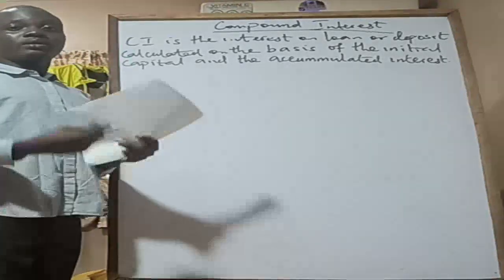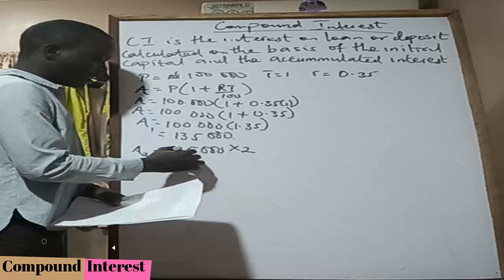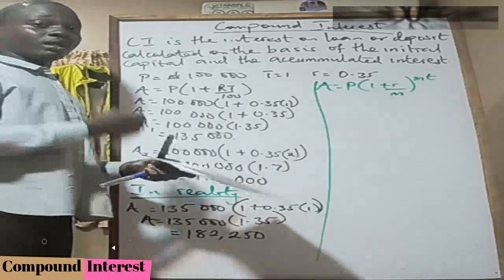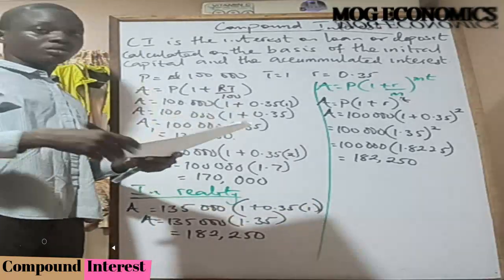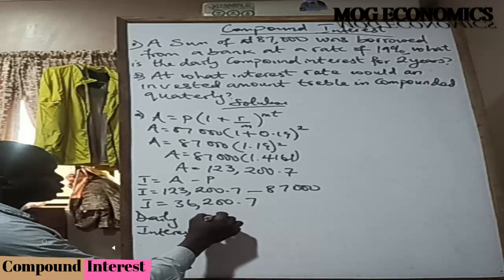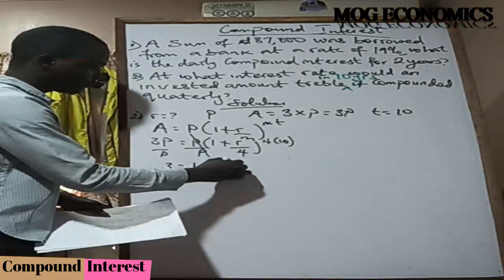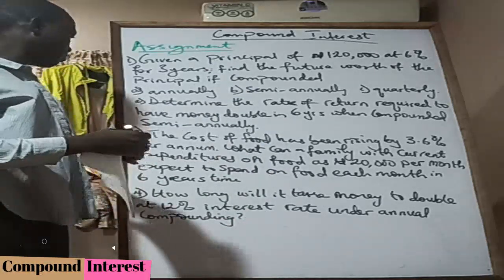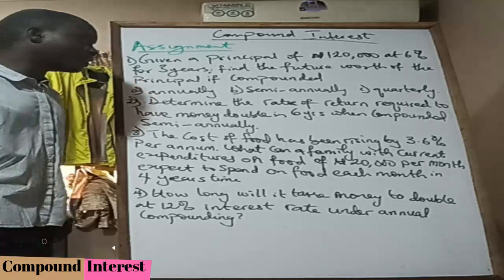How to solve Compound Interest questions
Hope you enjoyed the lecture?

If you have any questions or suggestions for us, drop it in the comment section.